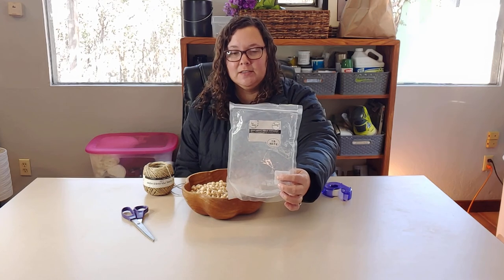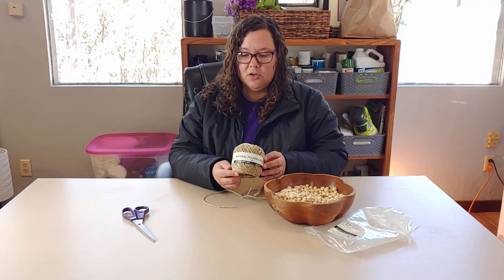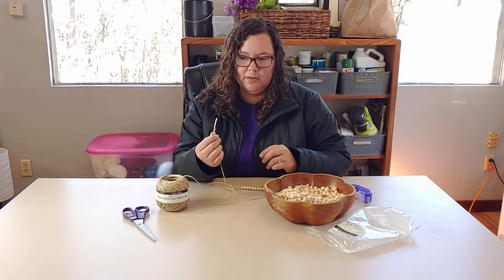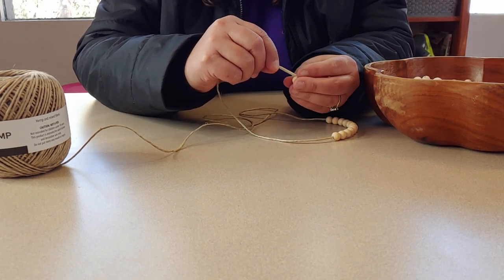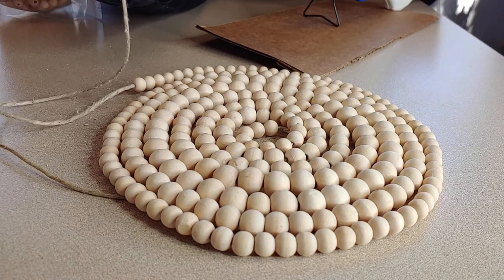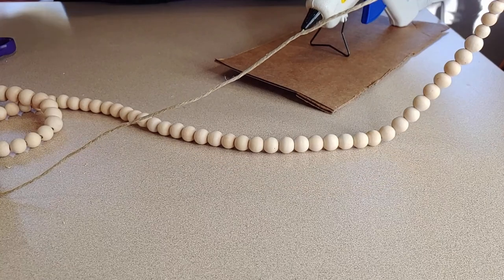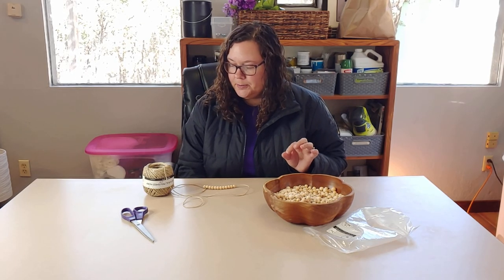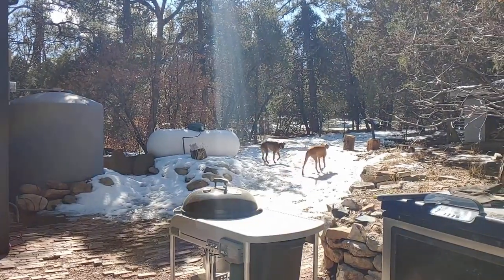How to Make a Wooden Bead Trivet, How to Make a Color Block Clock, Cheap Wall Art Idea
In this video I'll share with you a few DIY's in the Scandinavian design style.  We'll craft a wooden bead trivet, a color block clock and frame some Scandinavian fabric. These home decor DIY's really couldn't be simpler.
I will link below the original blog post for the color block clock.

I would love to have you as part of my channel community!